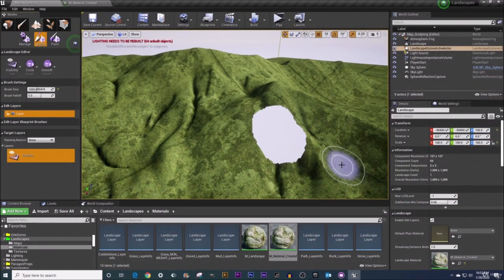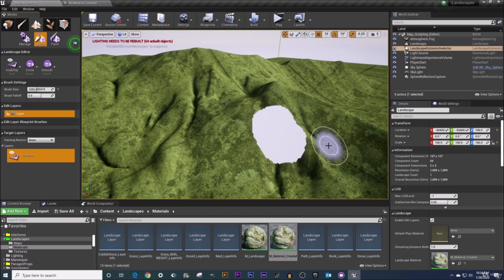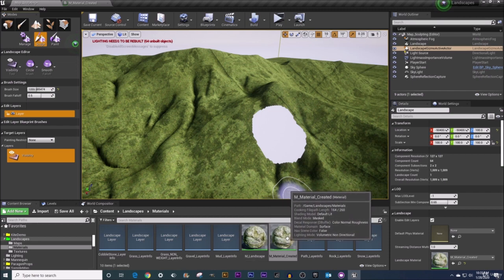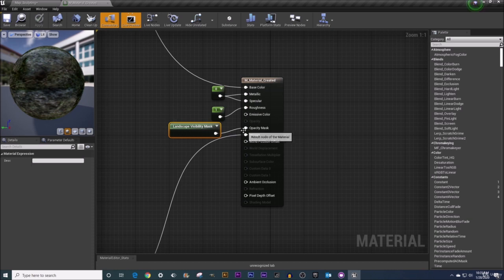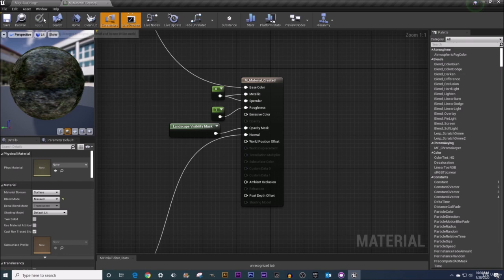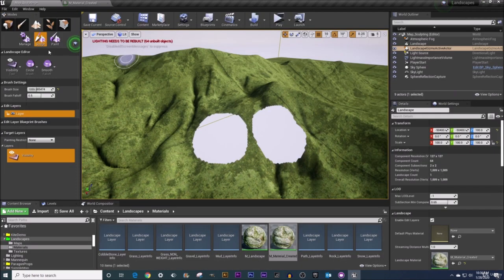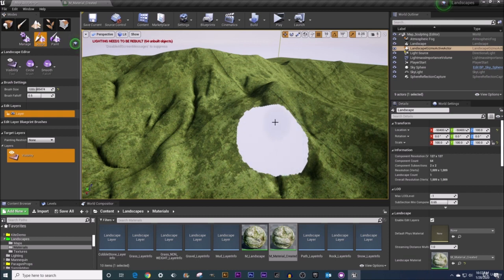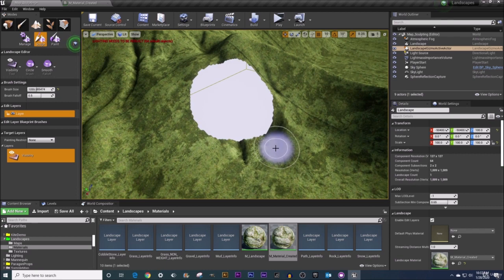35 Visibility Tool